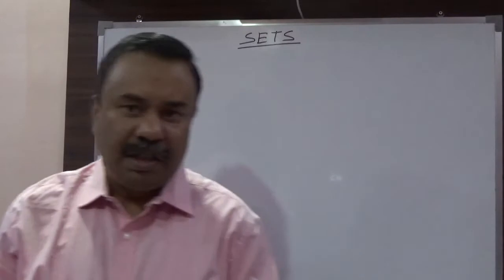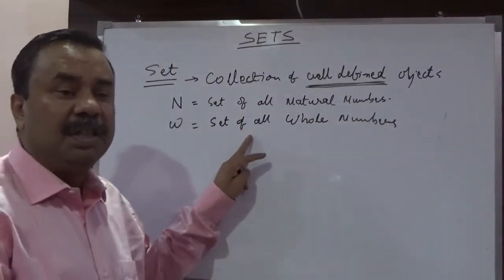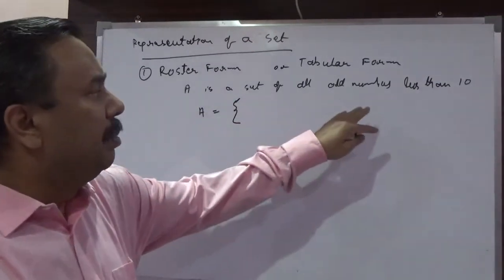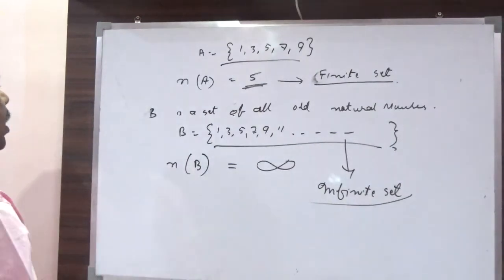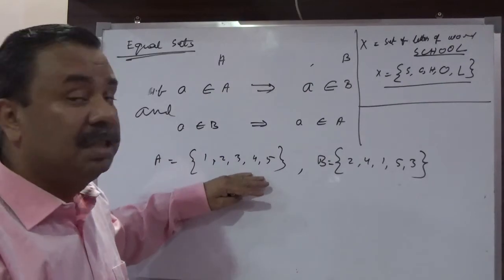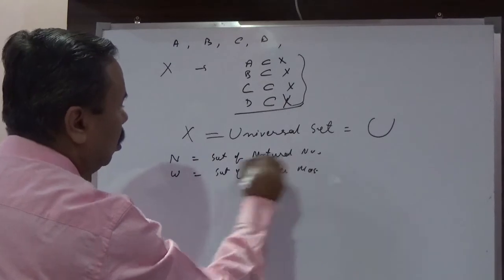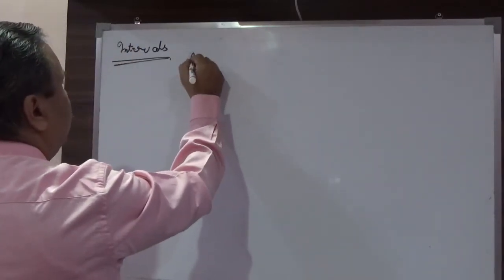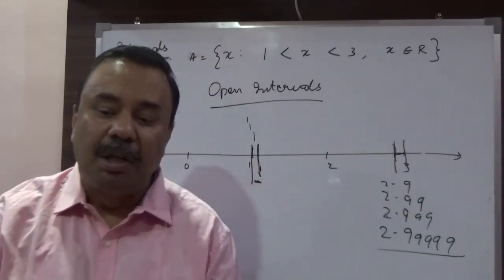Sets Part 1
The chapter on Set Theory is one of the st  interesting  topics. It gives the basic concepts which may be of great help in understanding the future chapters.